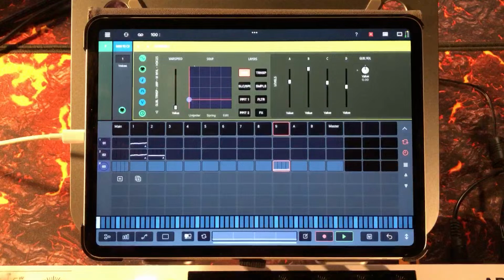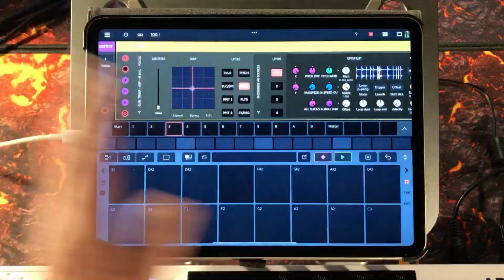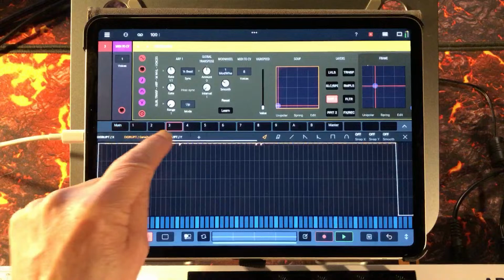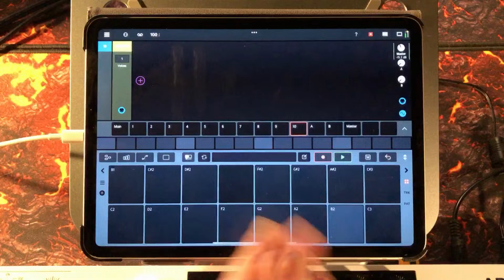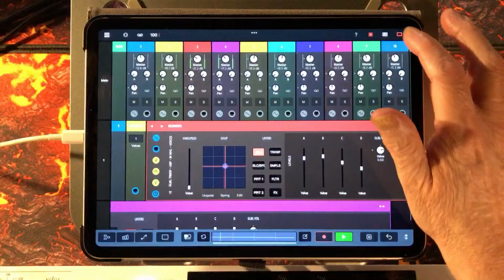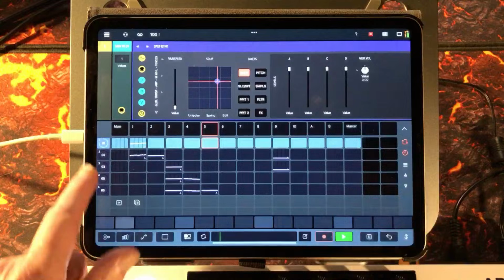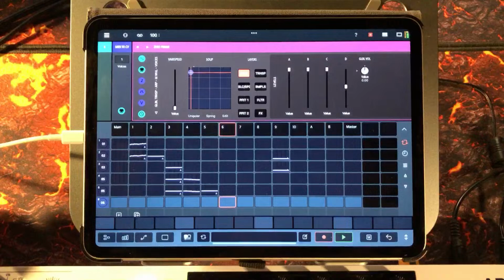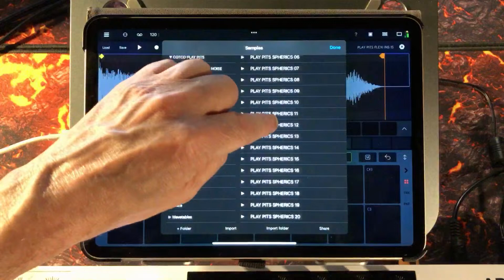DRAMBO - Exploring the Brilliant Play Pits Pack by Child Of The Corn Dog - Tutorial for the iPad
If you need to know how to install Play Pits please watch the first part of my previous Play Pits for Drambo video here